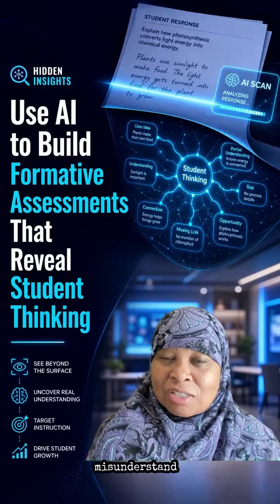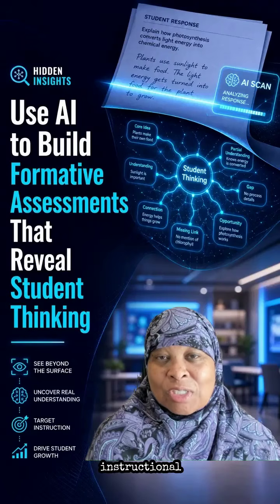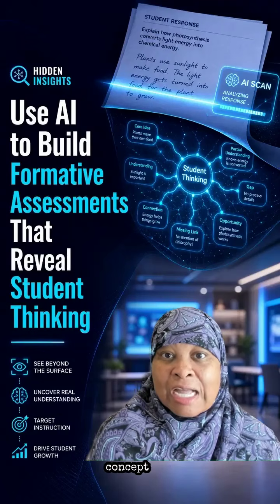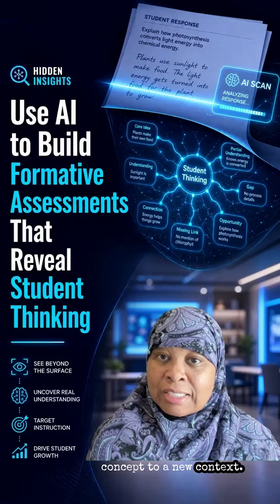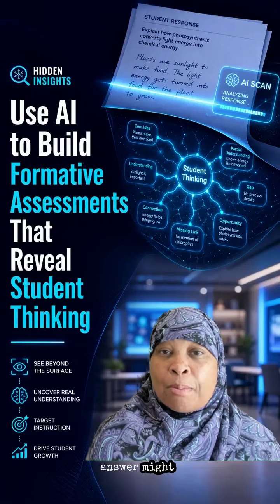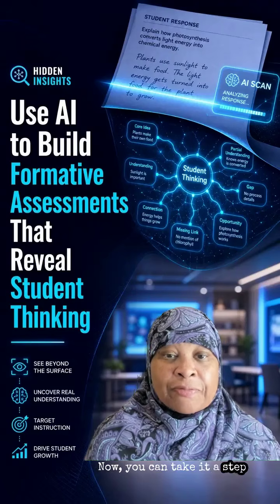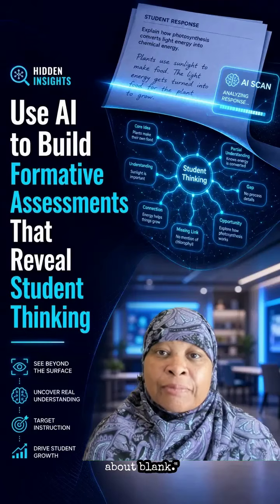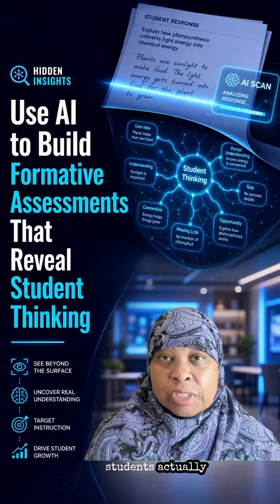Use AI to Build Assessments That Reveal Student Thinking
Most exit tickets tell teachers who got an answer right or wrong. They rarely explain why students made the choices they made. In this video, Dr. Jamiylah Jones shares a practical AI-supported strategy for designing formative assessments that reveal student thinking, uncover misconceptions, and provide clearer instructional next steps.

Learn how to create assessments that move beyond compliance and generate evidence you can actually use to guide instruction. The goal is not more data. The goal is better evidence.

Want support building responsible and sustainable AI practices in your school or district? Schedule a free strategy call with Dr. Jamiylah Jones.